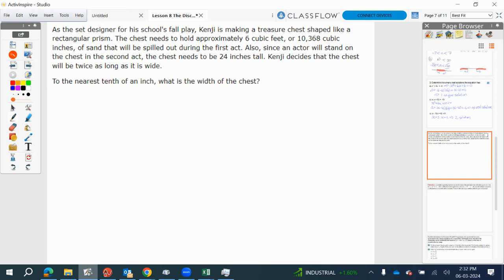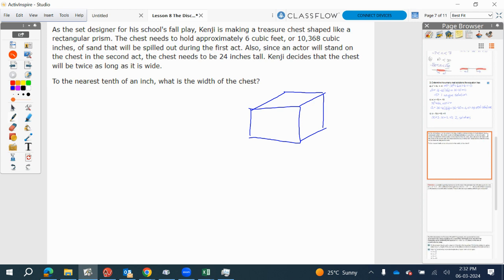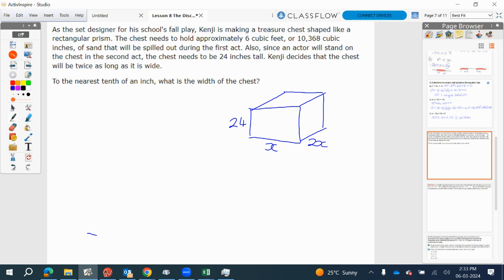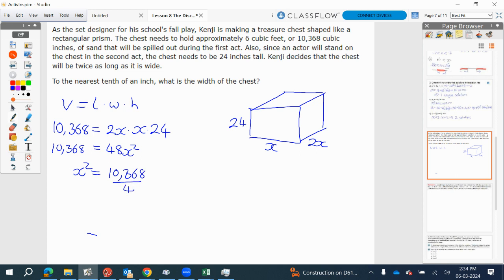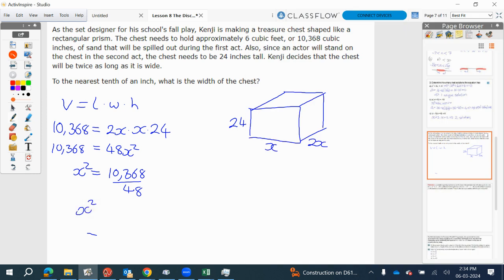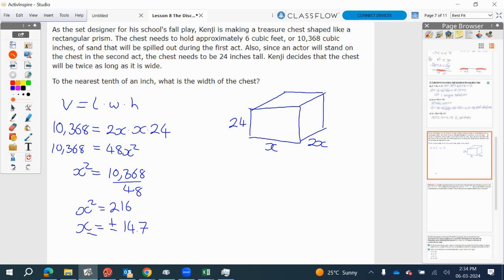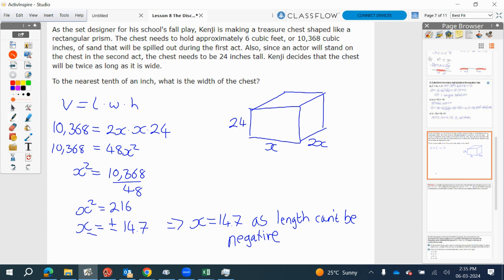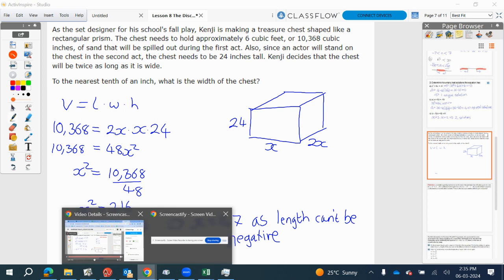IM2 U4L9 - Problem Solving Question